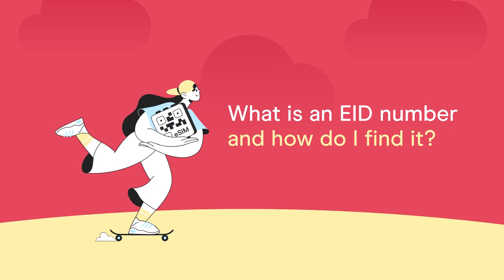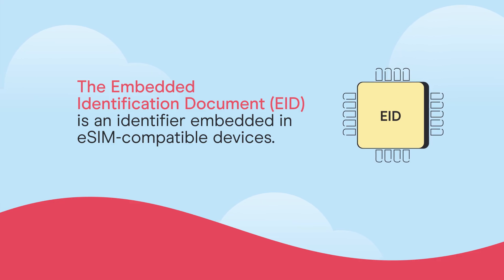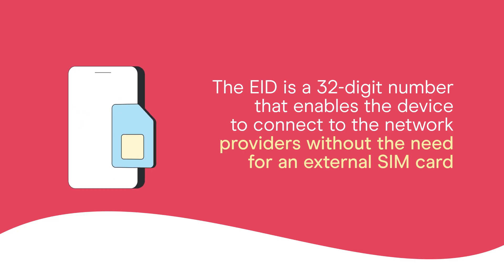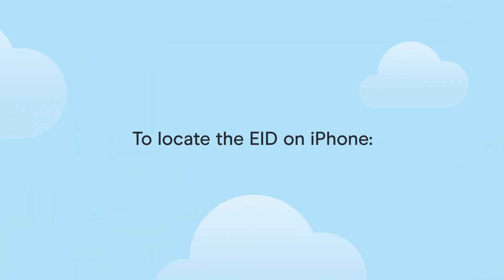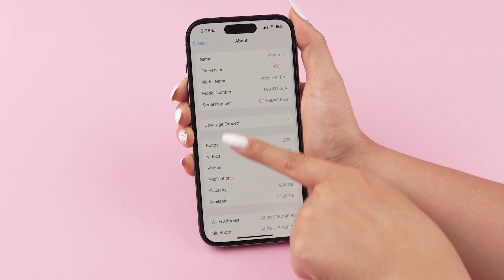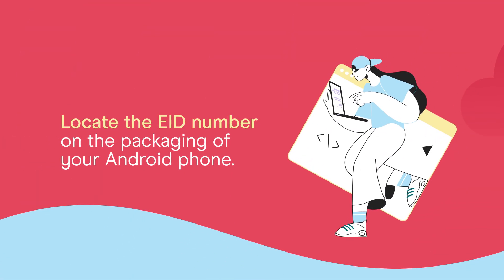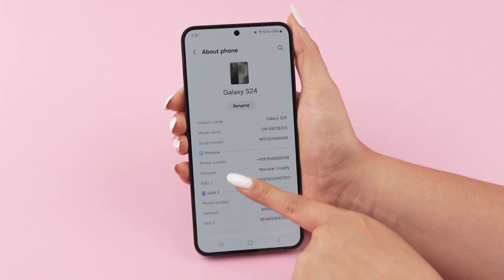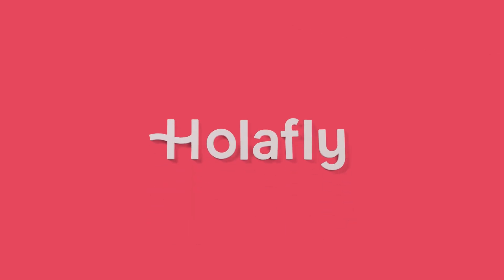What is the EID number and how to find it?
The EID is a unique 32-digit identifier that enables your device to connect to a network without a physical SIM. Learn how to locate it on both iOS and Android devices.